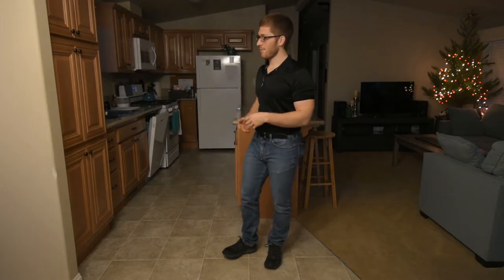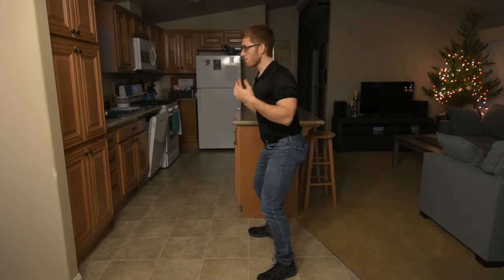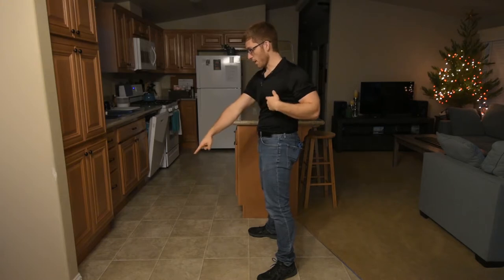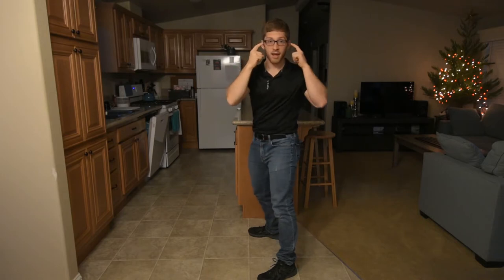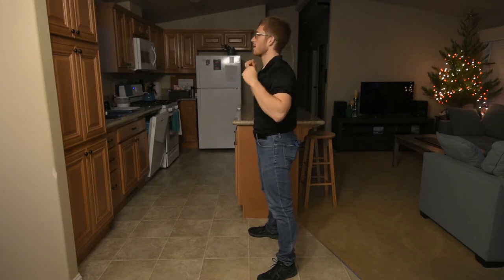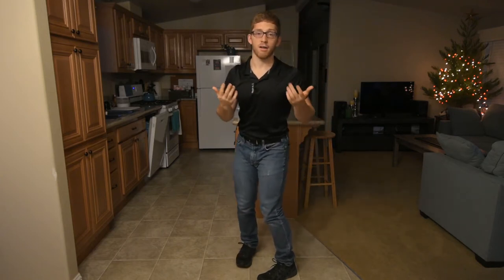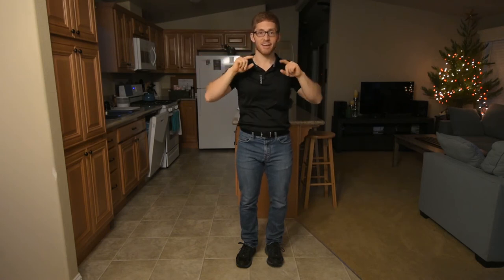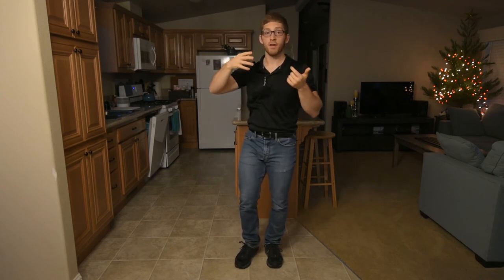Where to Look When Squatting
To optimize the squat, we need:

1) To stabilize your vision
2) To position your neck

Let's talk through it.